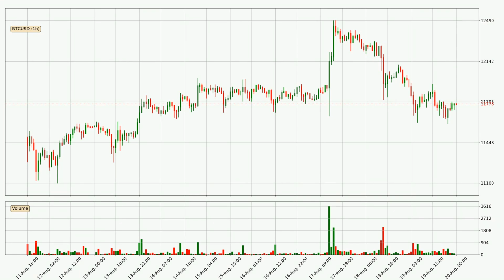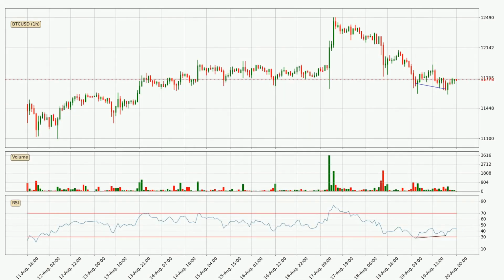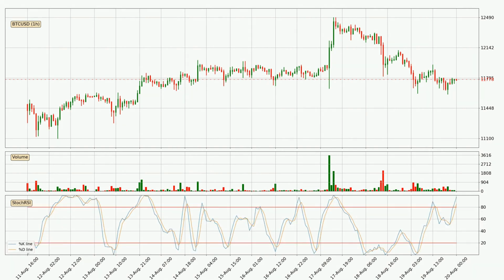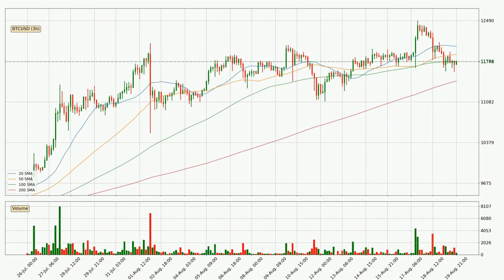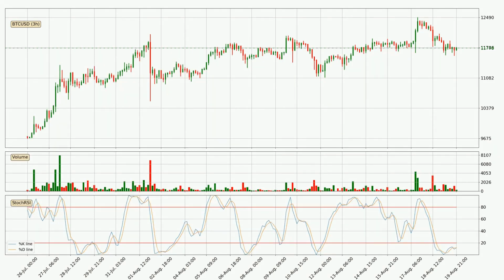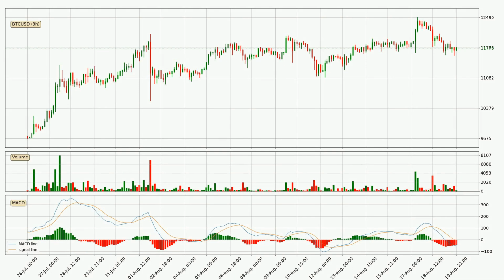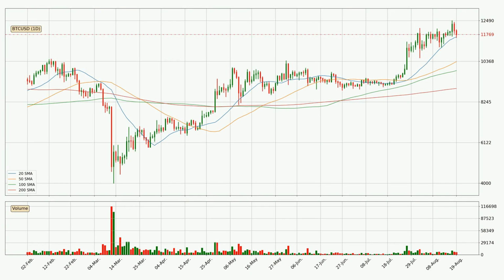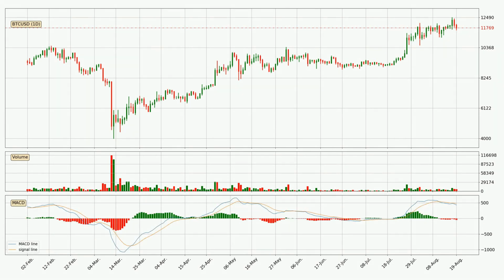Price Down With 1.7% 📉 For Bitcoin. What Follows Next For BTCUSD? | FAST&CLEAR | 20.Aug.2020